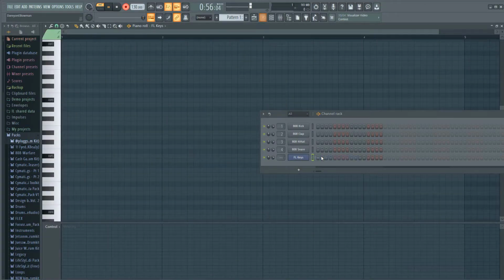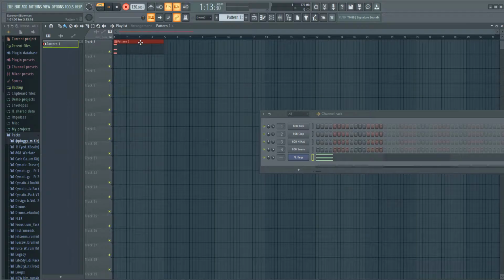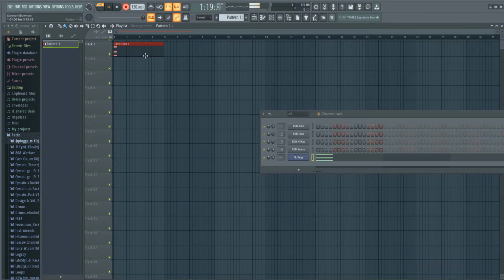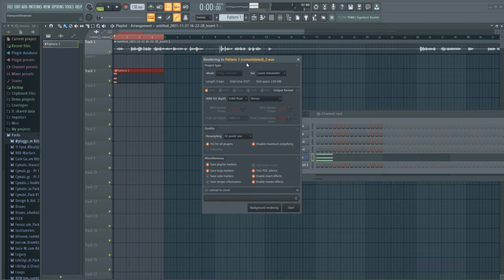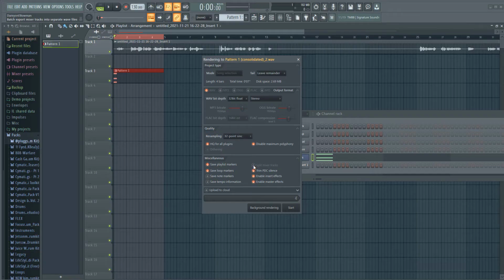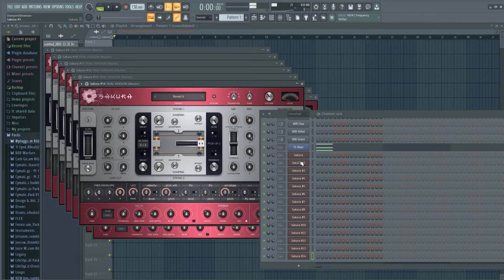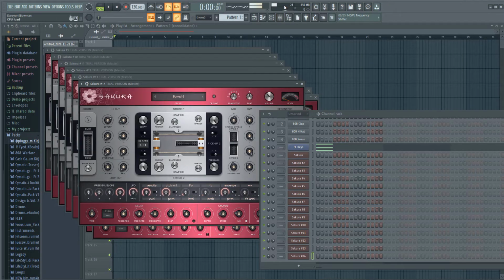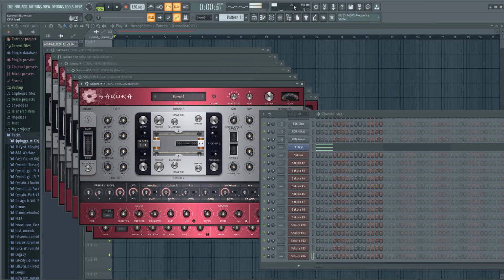How to Merge Audio in Fl Studio 20 (Audio Consolidation)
This video will show you how to eliminate CPU usage in FL Studio. I'm gonna use audio consolidation to stop CPU Lag in Fl Studio 20. Hope y'all find this helpful!

💻  Equipment used

↪︎ My mixing headphones
↪︎ My studio monitors
↪︎ My interface and mic bundle
↪︎ My midi keyboard
↪︎ My computer monitor
↪︎ My other keyboard
↪︎ My hard drive
↪︎ My camera
↪︎ My Desktop
My name is Noyerad. I'm a full-time student that has a passion for making music and videos.